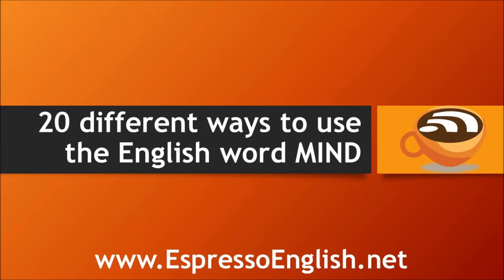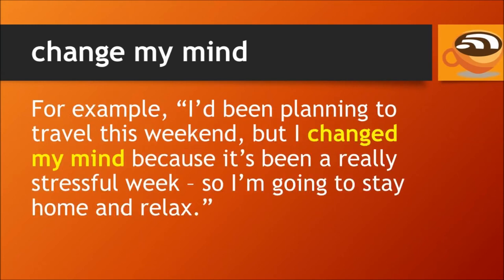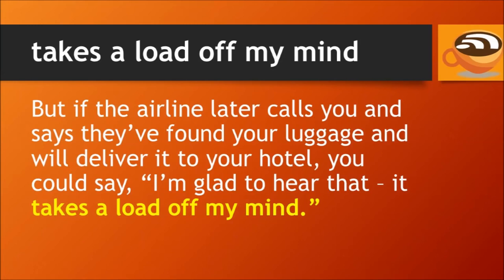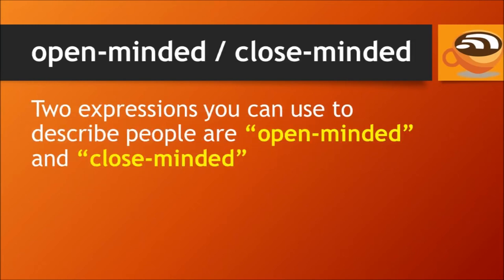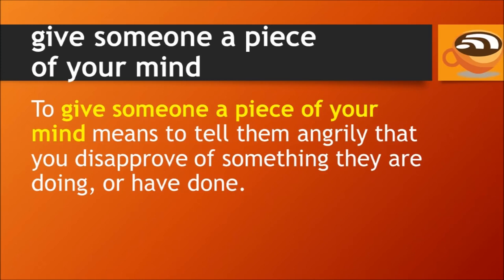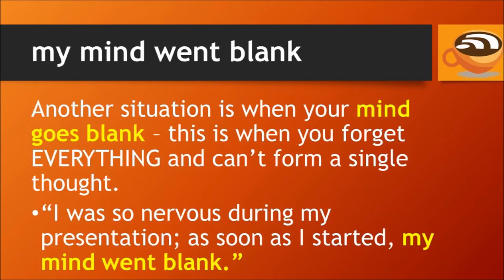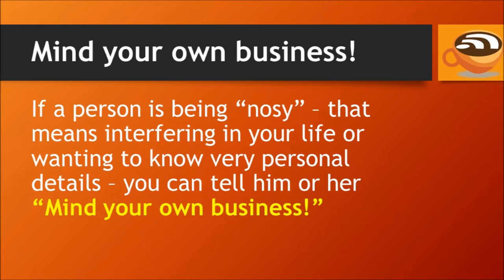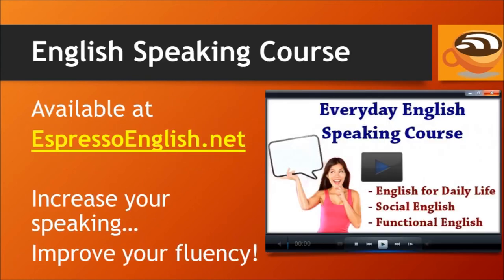20 English Expressions with the Word Mind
20 English Expressions with the Word Mind learn to english,